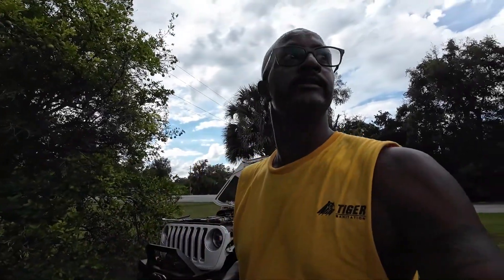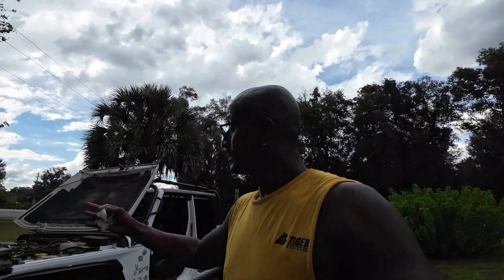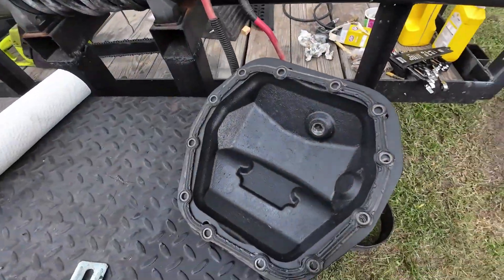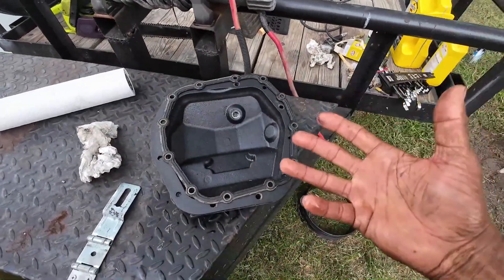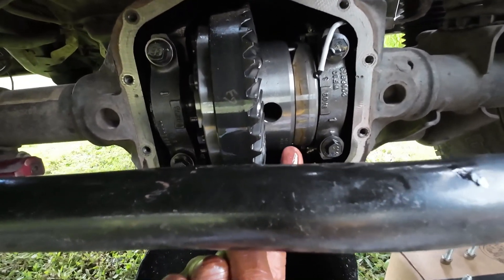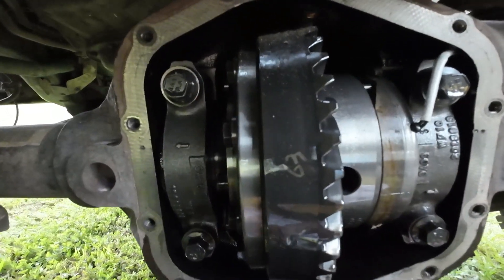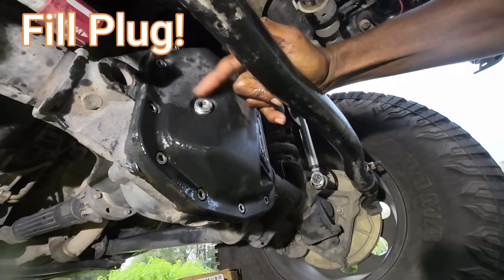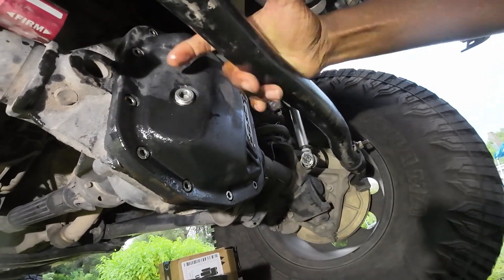If you can change your oil, you can check and change your Differential fluid!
This video is a little something for the folks that want to get started working on your own vehicles.

Yes there are some things that should be done by a shop like differential service work (Regear, lockers, etc.), but there are some things that you can do which should be part of your regular maintenance anyway. Checking and changing your diff fluid should be one of them.

***If you are an experienced mechanic and have some useful information or tip that could help someone that watches this video, please leave it in the comments. We learn from each other!

***If you have any questions, leave it in the comments. Either I will answer it, someone else will answer it, or I'll get a a better answer from someone else.